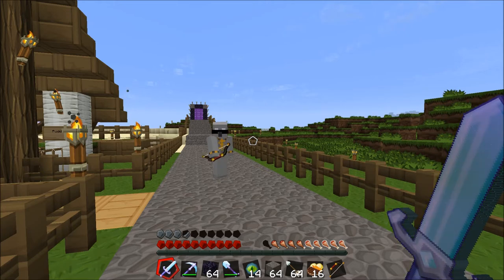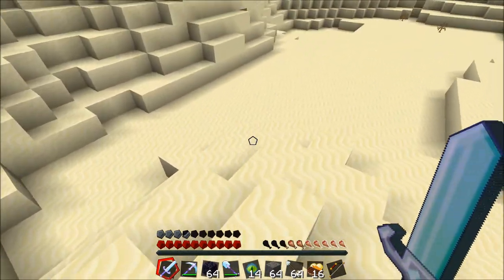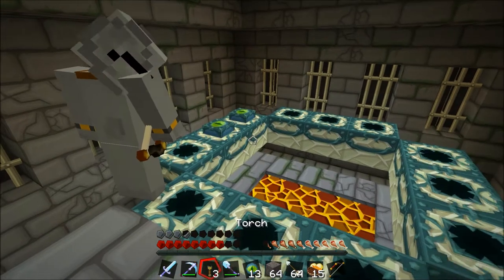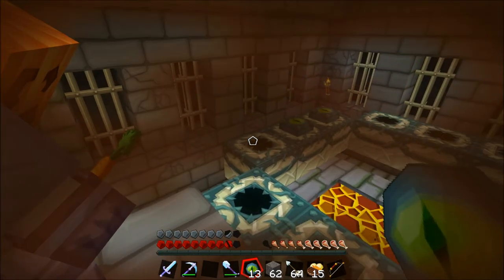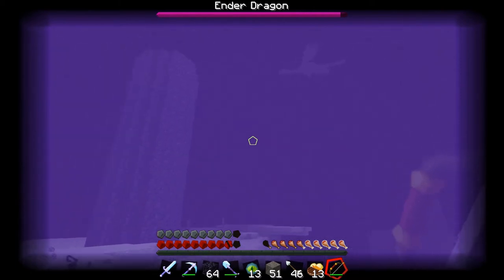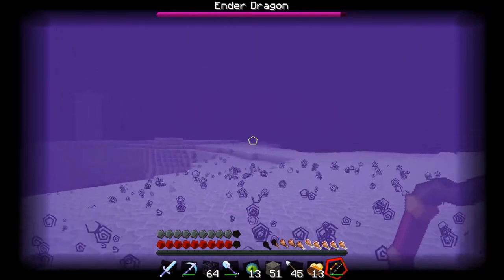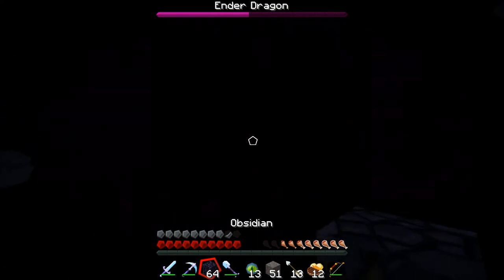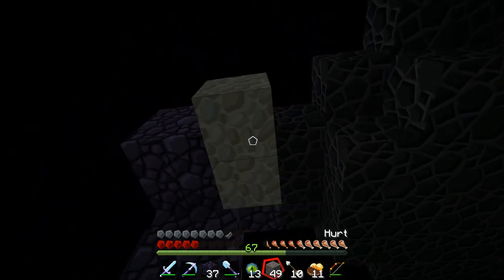Better Than Wolves #31 - The Ender Dragon!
Max is back in Sos Lantos to help Tommy fight the Ender Dragon!